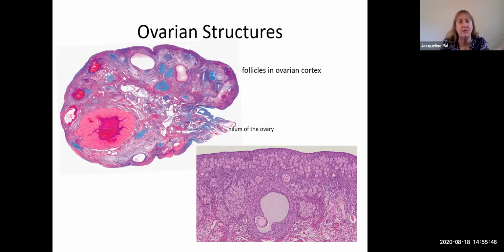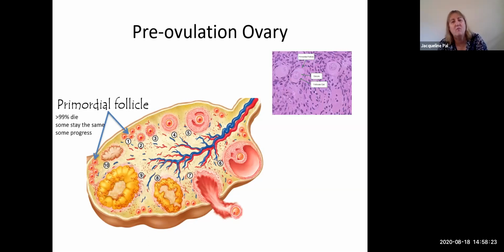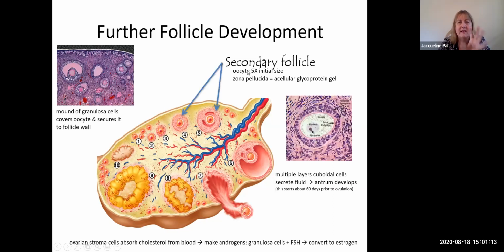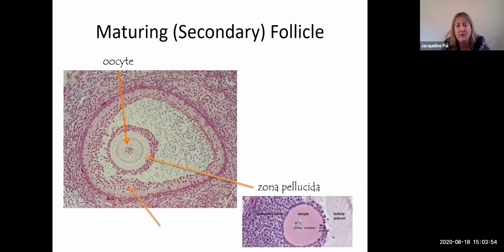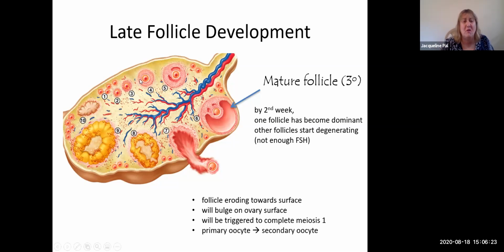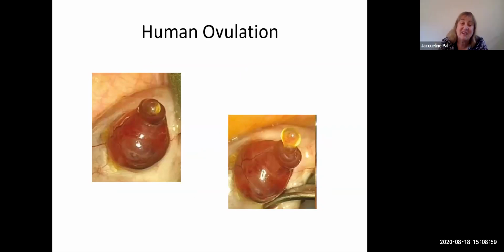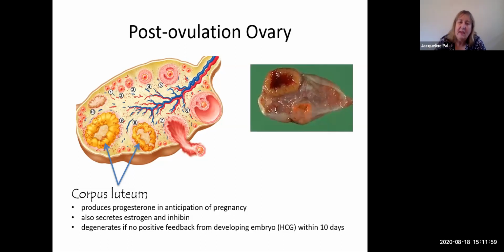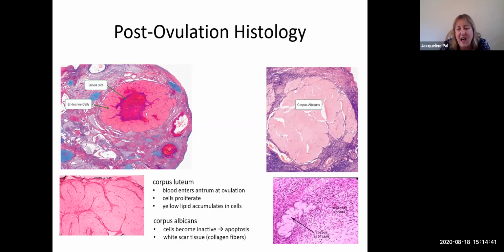female repro 3 ovarian structures lecture (20 min)